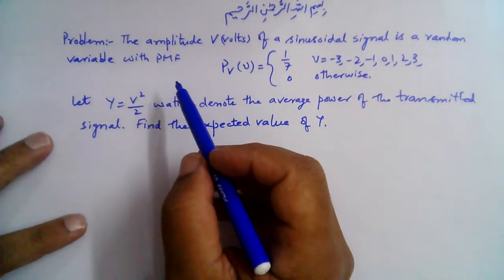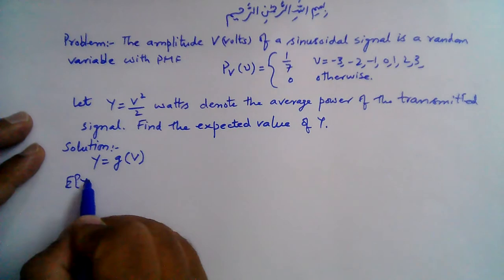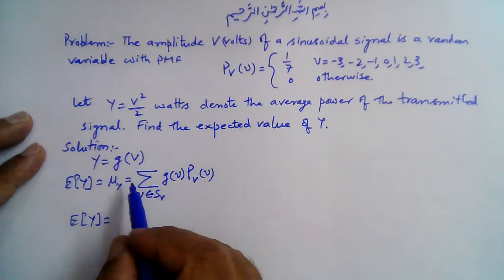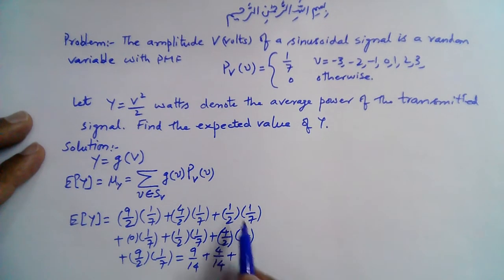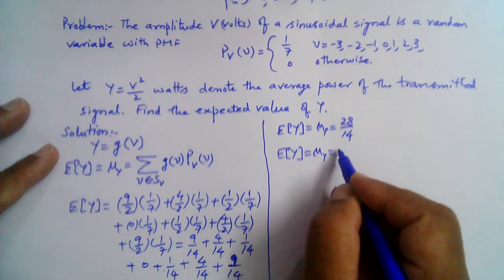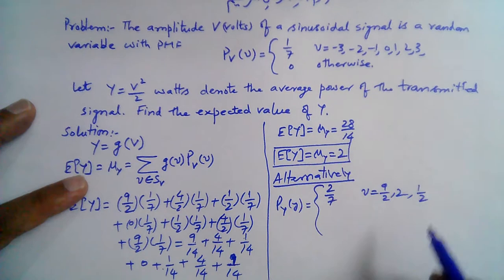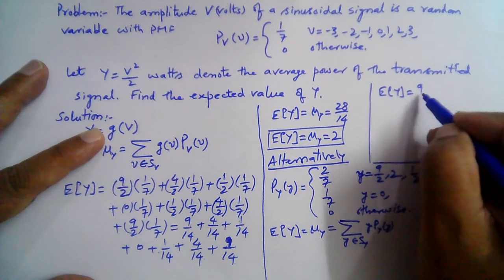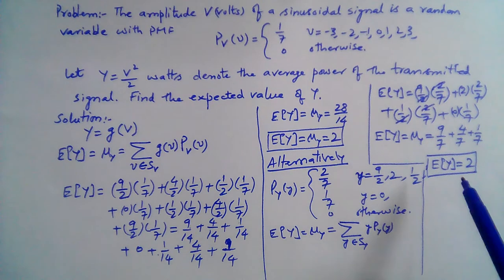Muhammad Farooq-i-Azam: Expected Value of a Function of a Discrete Random Variable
We derive the expected value of a function of a discrete random variable. Given the PMF of a discrete random variable X, we derive the expected value of a function of the discrete random variable X. In other words, we discuss the expected value, or expectation or mean value of a derived discrete random variable or a derived discrete distribution.

This is explained with the help of a solved example.

EEE 251 Probability Methods in Engineering

Probability Yates

Probability and Stochastic Processes -- A friendly introduction for electrical and computer engineers by Roy D. Yates and David J. Goodman, 3rd Edition